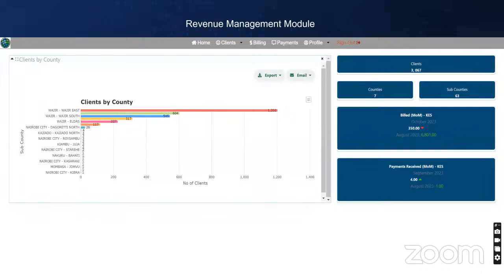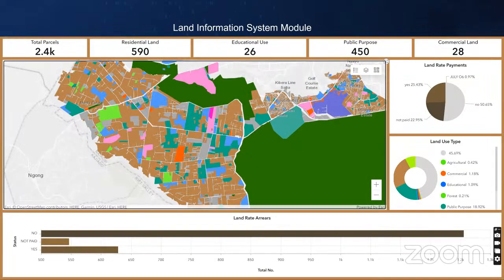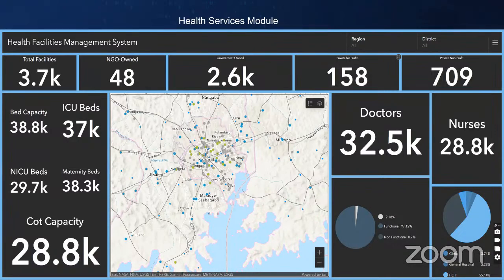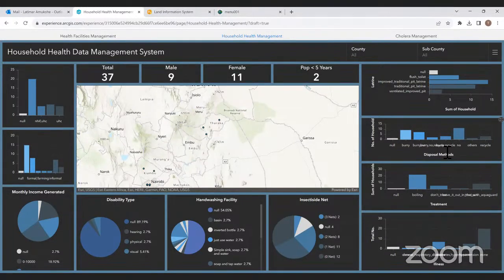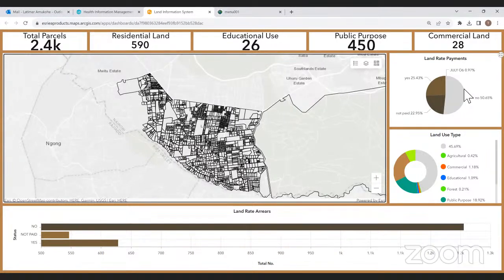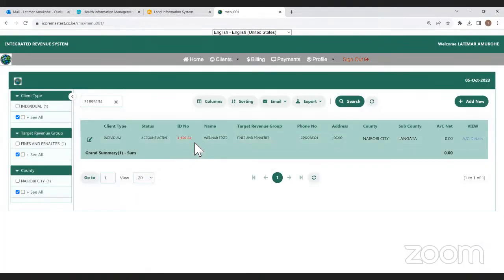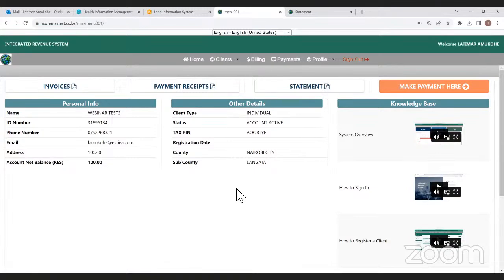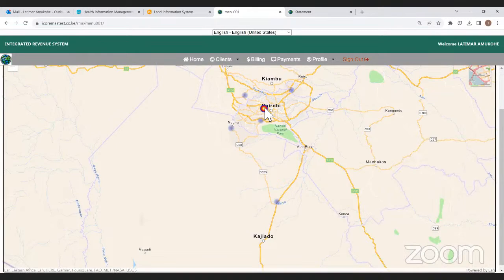A Unified GIS: iCOREMAS for Local Government Webinar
The Integrated County Resource Management System (iCOREMAS) solution, based on ArcGIS Platform enables Local Governments map their resource base, automate various local government functions and services, improve delivery of services in different development sectors and provides support system for rational decision making.